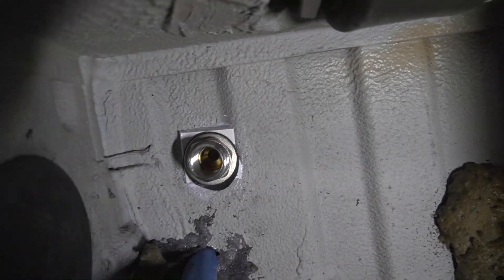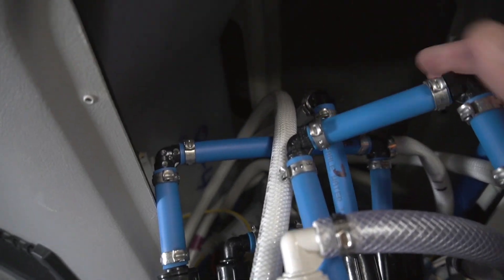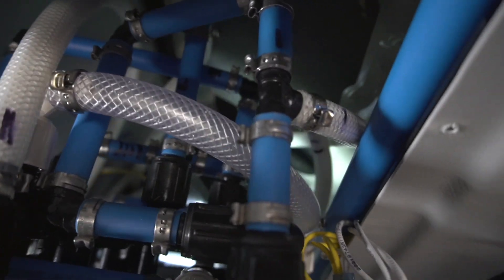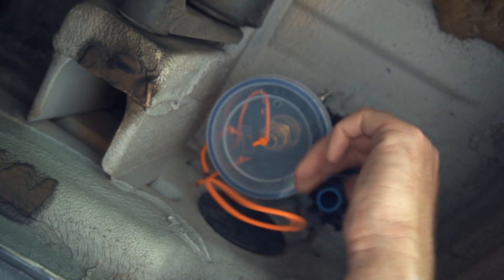External Water Connect | Winnebago Revel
The 2021 and newer Winnebago Revel has the fresh water connection on the inside. This is very inconvenient for several reasons. In this video, I am adding an additional external water connect so I can fill the tank or connect to city water with the rear doors closed and without any water spills on the inside.

Screw-on angle fitting for the diverter valve are from Amazon
Stainless Steel bulkhead fitting also from Amazon
Everything else is from Lowes and HomeDepot